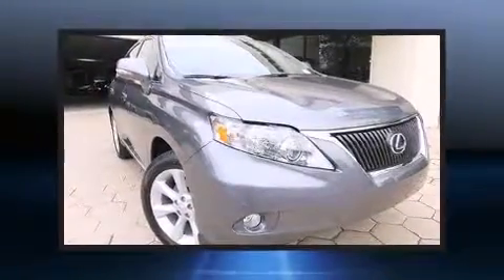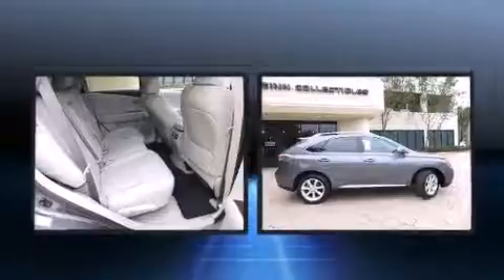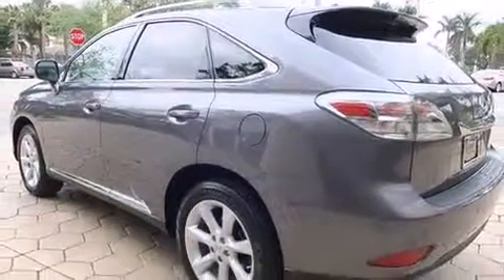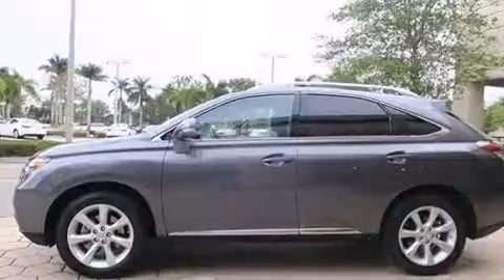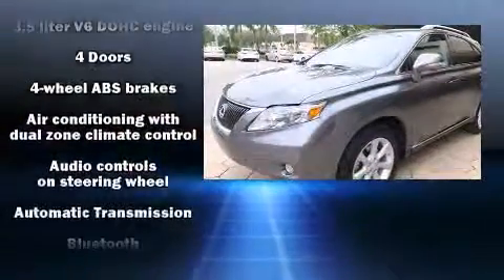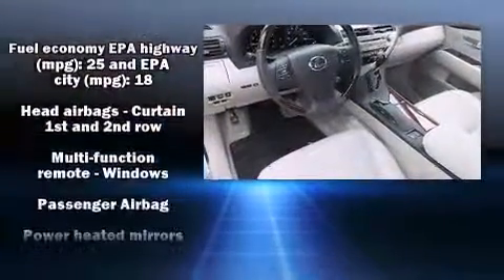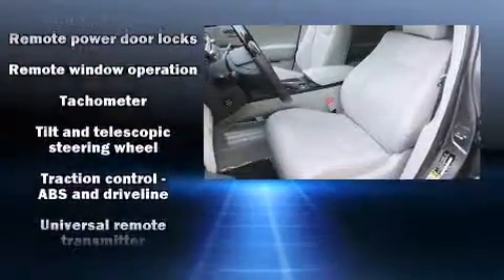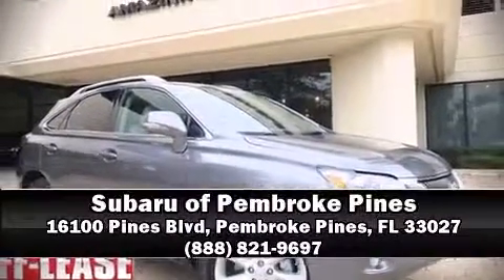2012 Lexus RX 350 Base in Pembroke Pines, FL 33027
Introducing the 2012 Lexus RX 350. With less than 10,000 miles on the odometer, this 4 door sport utility vehicle prioritizes comfort, safety and convenience. A 3.5 liter V-6 engine pairs with a sophisticated 6 speed automatic transmission, providing a smooth and predictable driving experience. Lexus prioritized fit and finish as evidenced by: a rear window wiper, a built-in garage door transmitter, an outside temperature display, fully automatic headlights, turn signal indicator mirrors, cruise control, and power front seats. Take assurance in side curtain airbags, providing head protection in the event of a severe collision. It also arrives with a Carfax history report, indicating just one previous owner. Our knowledgeable sales staff is available to answer any questions that you might have. They'll work with you to find the right vehicle at a price you can afford. We are here to help you.